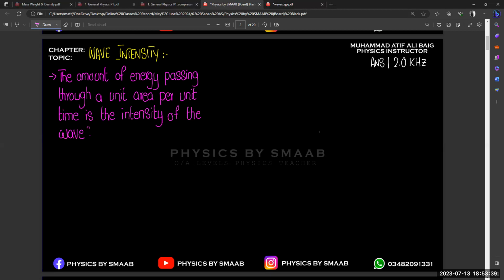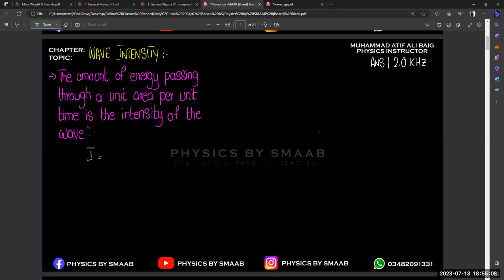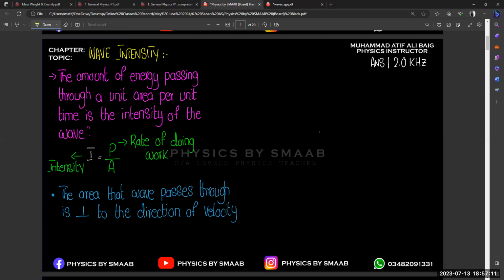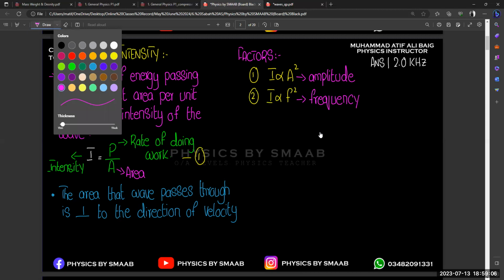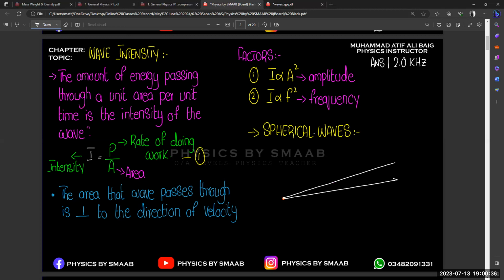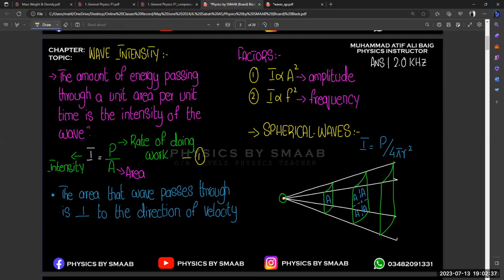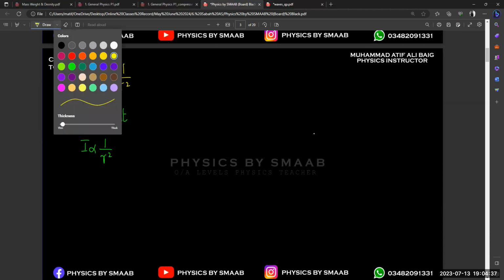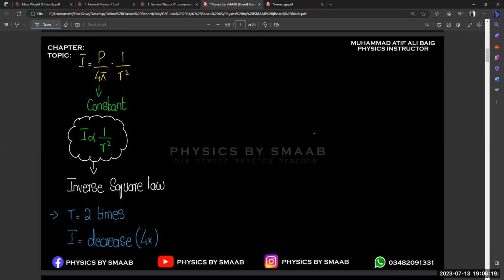Chapter: Waves | Intensity of Waves | Lecture 02 | AS Level | 2024 | Physics by SMAAB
Chapter: Waves | Intensity of Waves | Lecture 01 | AS Level | 2024 | Physics by SMAAB